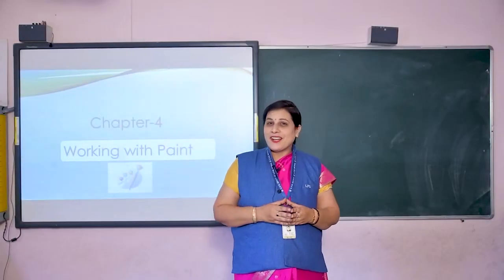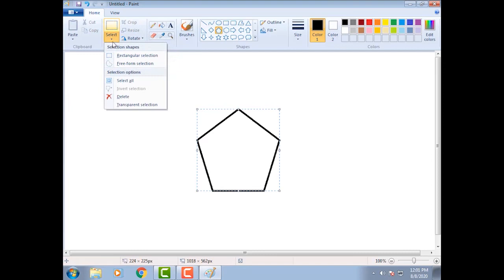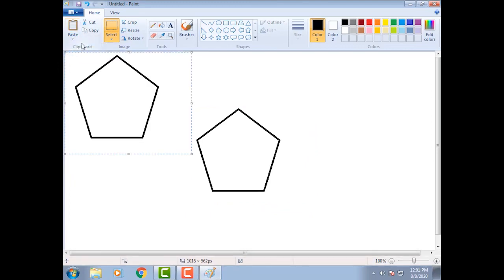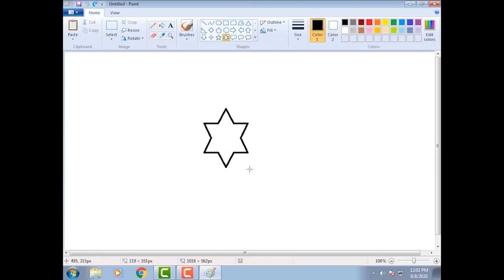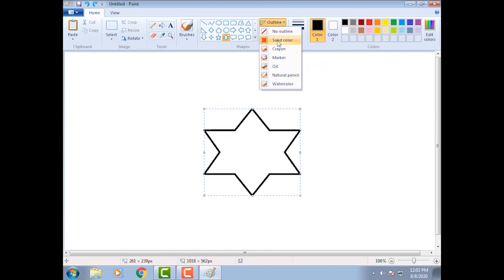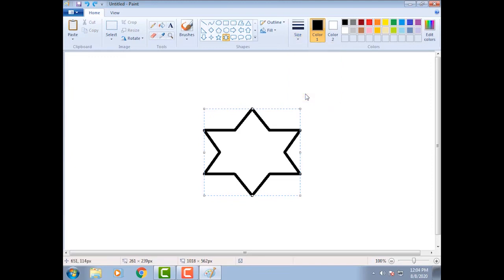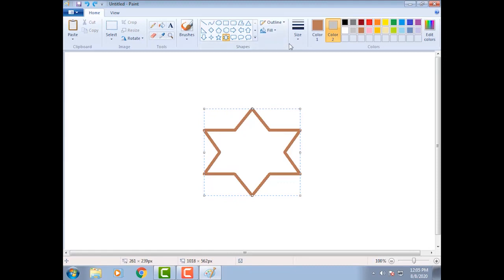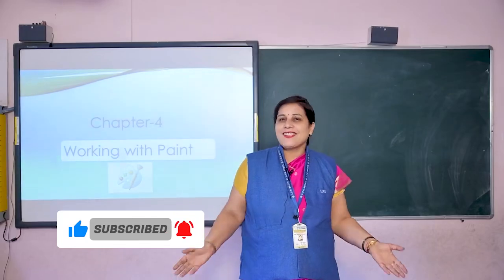STD 3 - COMPUTER - CH 4 - WORKING WITH PAINT (PART 03)